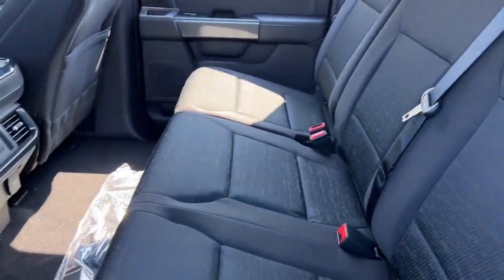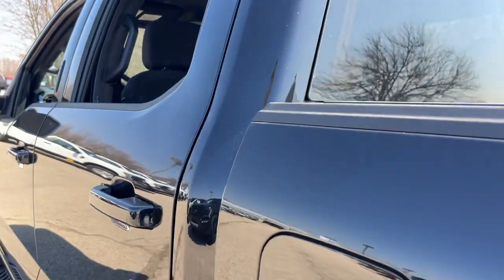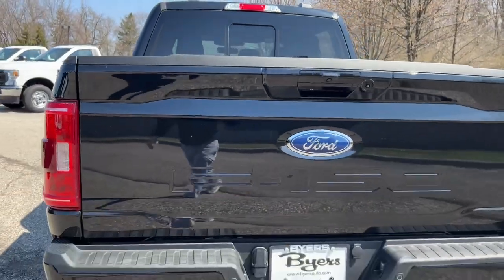2023 Ford F-150 Delaware, Powell, Marion, Sunbury Marysville F230119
Black Metallic New 2023 Ford F-150 XLT available in Delaware, Ohio at Byers Ford. Servicing the Marysville, Powell, Marion, Sunbury, OH area.

Byers Ford
1101 Columbus Pike

Agate Black Metallic 2023 Ford F-150 XLT SuperCrew 4WD 302AbrbrASK US ABOUT BRAKE PADS FOR LIFE!brbrThis Ford F-150 has many features and is well equipped including, Collision Avoidance System, Collision Warning System, 3.5L PowerBoost Full-Hybrid V6, 4WD, 10-Way Power Driver & Passenger Seats, 4-Wheel Disc Brakes, 8 Productivity Screen in Instrument Cluster, ABS brakes, Accent-Color Step Bars, Auto High-beam Headlights, Auto Start-Stop Removal, Auto-Dimming Rear-View Mirror, Bed Utility Package, Black 2-Bar Style Grille w/Black Surround/Accents, Body-Color Door & Tailgate Handles, Body-Color Front & Rear Bumpers, Box Side Decals, BoxLink, Brake assist, Class IV Trailer Hitch Receiver, Cloth 40/Console/40 Front-Seats, Cruise Control, Dual front impact airbags, Dual front side impact airbags, Dual Zone Electronic Automatic Temperature Control, Electronic Locking w/3.73 Axle Ratio, Electronic Stability Control, Emergency communication system: SYNC 4 911 Assist, Engine Block Heater, Equipment Group 302A High, Exterior parking camera rear: With Dynamic Hitch Assist, Front Center Armrest w/Storage, Front fog lights, Front wheel independent suspension, Fully automatic headlights, GVWR: 7,350 lbs Payload Package, Heated door mirrors, Heated Front Seats, Illuminated entry, Integrated Trailer Brake Controller, Intelligent Access w/Push Button Start, LED Box Lighting, LED Reflector Headlamps, LED Sideview Mirror Spotlights, Onboard 400W Outlet, Onboard Scale w/Smart Hitch, Overhead airbag, Overhead console, Power Glass Heated Sideview Mirrors, Power-Adjustable Pedals, Power-Sliding Rear Window, Pro Trailer Backup Assist & Pro Trailer Hitch Assist, Radio: AM/FM SiriusXM w/360L, Rear step bumper, Rear Under-Seat Storage, Rear window defroster, Remote Start System w/Remote Tailgate Release, SecuriCode Drivers Side Keyless-Entry Keypad, Security system, SYNC 4 w/Enhanced Voice Recognition, Tailgate Step w/Tailgate Work Surface, Telescoping steering wheel, Tilt steering wheel, Traction control, Trailer Tow Package, Variably intermittent wipers, Wheels: 18 6-Spoke Machined Aluminum, XLT Sport Appearance Package, Zone Lighting. XLT 4WD 10-Speed Automatic 3.5L PowerBoost Full-Hybrid V6brbrbrByers Auto is family owned and operated and has been serving Central Ohio in the automotive industry since 1897. Stop by our dealership located off State Route 23. We have a committed and knowledgeable staff that can help you with all of your automotive needs. Pricing does not include tax, title and $250 document fees. **Online pricing may require Ford Motor Credit financing and other stipulations to be met.